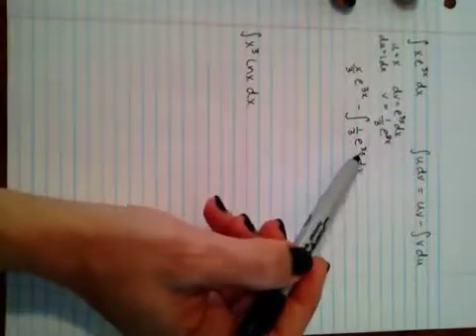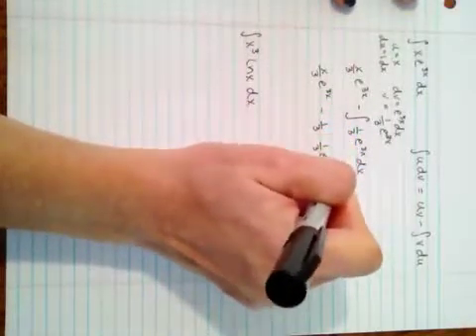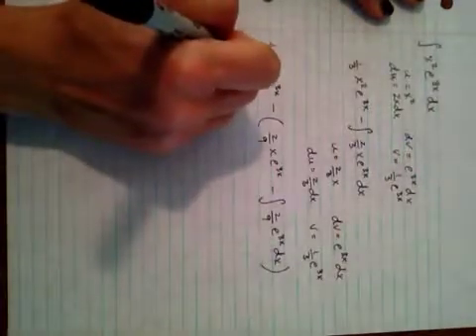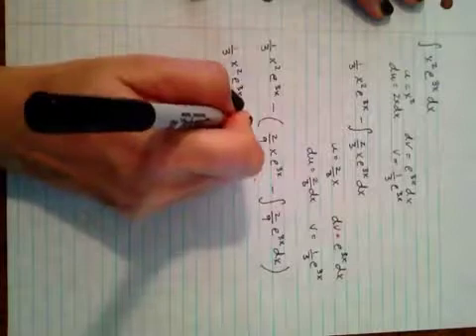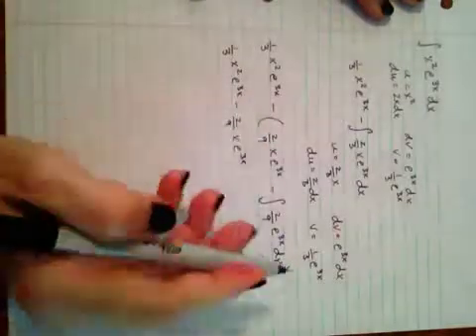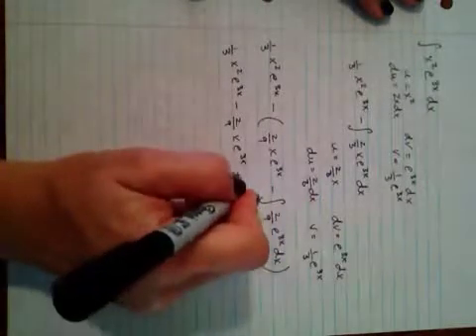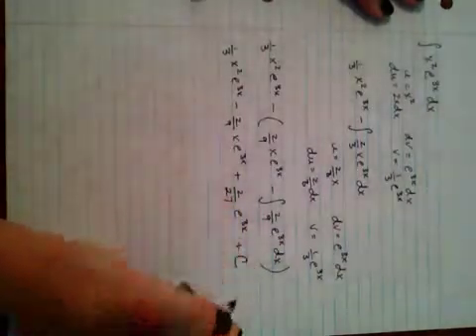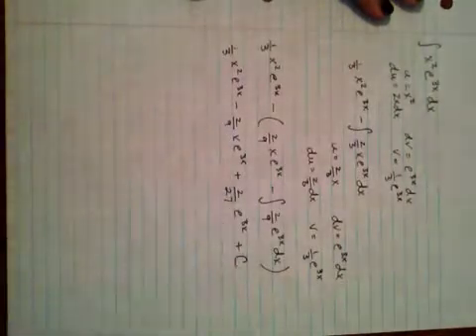Integration by Parts, Part 2